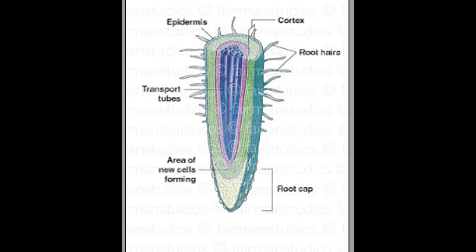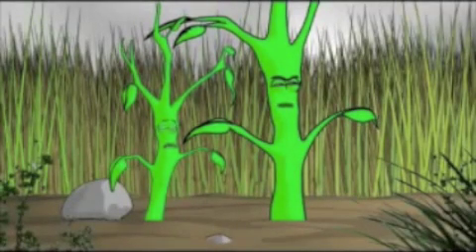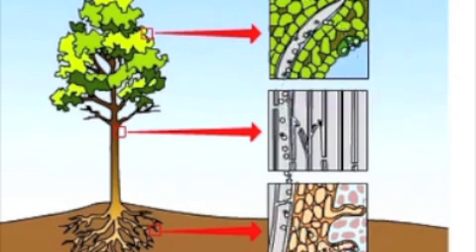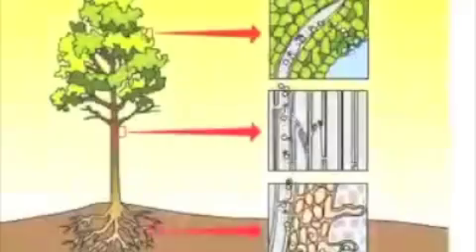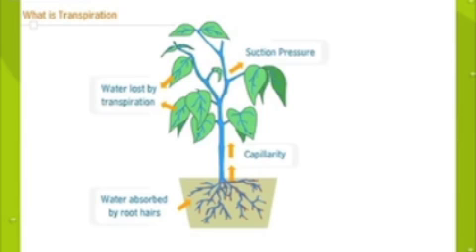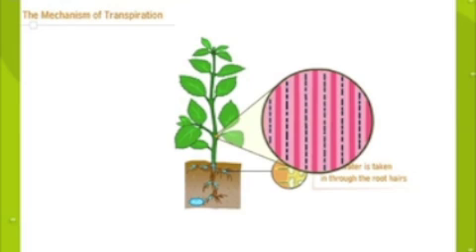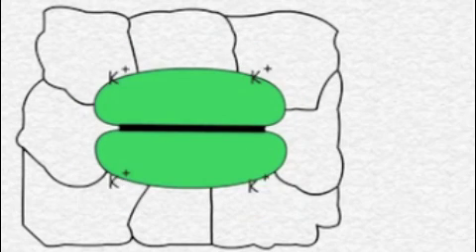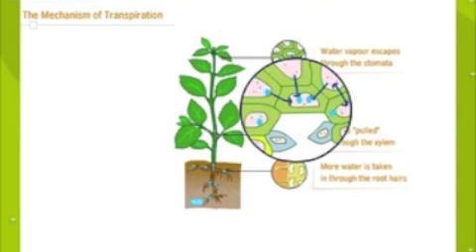Transportation of Water in Plants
This is a project I did about the transportation of water in plants.